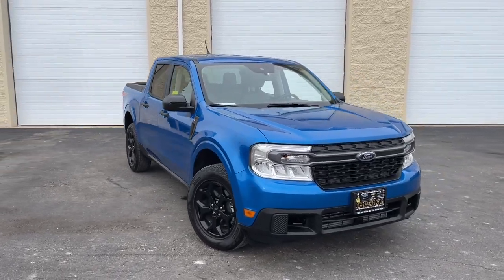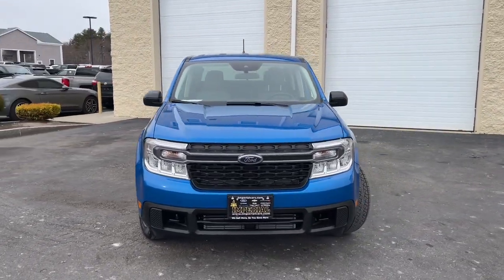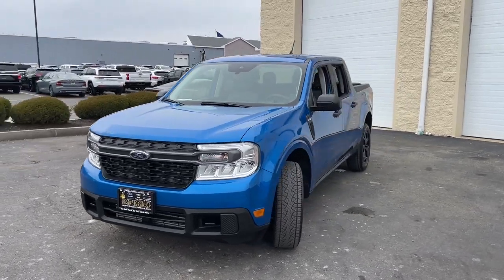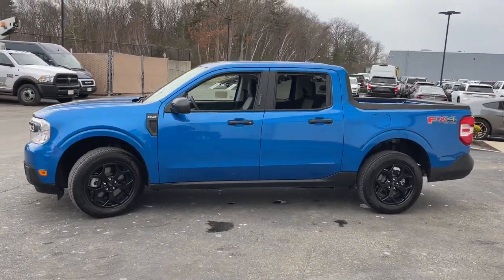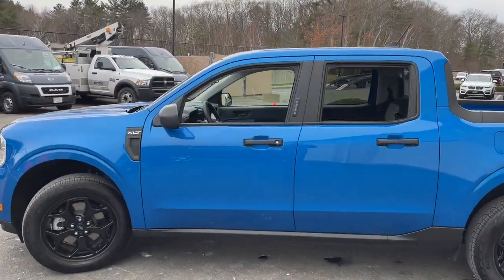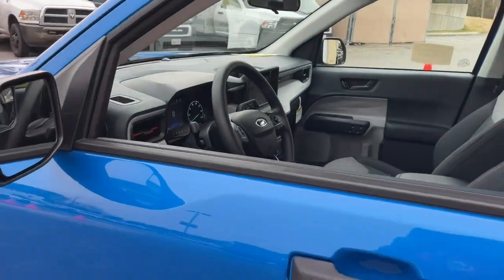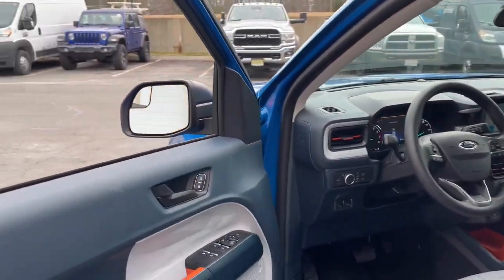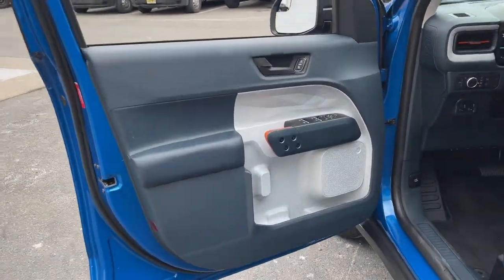2022 Ford Maverick Milford, Mendon, Worcester, Framingham MA, Providence, RI P15782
Used 2022 Ford Maverick XLT available near me in Milford, Massachusetts at Imperial Ford. Servicing the Mendon, Worcester, Framingham MA, Providence, RI area.

Imperial Ford
18 Uxbridge Rd

Apple CarPlay / Android Auto, Backup Camera, Bluetooth, Remote Engine Starter, Cruise Control, Power Windows, Power Locks, Steering Wheels Radio Controls, Aluminum Wheels, Bed liner, Towing Package, 17 Unique Aluminum Wheels, 4K Tow Package, 6.5 Productivity Screen in Instrument Cluster, Equipment Group 300A Standard, Exposed Front Tow Hooks, FX4 Off-Road Package, Higher Capacity Radiator, Hill Descent Control, Trailer Brake Controller, Trailer Hitch Receiver, Trailer Hitch Receiver w/4-Pin Connector, Transmission Oil Cooler, Upgraded Cooling Fan, Upgraded Drive Ratio. Blue 2022 Ford Maverick XLT 4D Crew Cab XLT AWD 8-Speed AutomaticbrbrAwards:br * NACTOY 2022 North American Truck of the YearbrbrClean CARFAX. CARFAX One-Owner. EcoBoost 2.0L I4 GTDi DOHC Turbocharged VCT 22/29 City/Highway MPG Odometer is 10997 miles below market average!brbrMORE ABOUT US: Imperial Cars Purchase With Confidence: 1) Free Car Fax Vehicle History Report available for all our vehicles online. 2) Our vehicles are Imperial Certified and go through a rigorous Multi-Point vehicle inspection. 3) Bottom line pricing. 4) 5-Day or 200 Mile Vehicle Exchange Program for your total confidence. If you are not happy with it bring it back within 5 days or 200 miles and we'll give you a credit of your full purchase price toward the purchase of another vehicle. (Excludes Renewed for You vehicles.)brbrPrice does not include tax, title, registration, documentation fee or other applicable state and local fees. Price includes Imperial trade assistance bonus of $1,000 for qualifying retailable trades with less than 10 years of use from original in service date. MENTION PROMO CODE: INTERNET1 to receive advertised promotional price, In order to qualify for promotional price, vehicle of interest must be paid in full and take same day delivery from dealer stock. Please call or email our phone and internet teams for the most up to date information on pricing and discounts. Buy for Price cannot be combined with any other discounts or promotions and is subject to change based on current market value at any time without any notice, customer must mention promo code in order to qualify for internet special discount. The information contained herein is deemed reliable but not guaranteed, dealer not responsible for any misprint involving the price or description of any vehicle, it's the sole responsibility of buyers to physically inspect and verify such information prior to purchasing. Transparency is our goal. NO WHOLESALERS OR DEALERS! Some of our Pre-Owned vehicles may be subject to unrepaired safety recalls. Check for a vehicle's unrepaired recalls by VIN